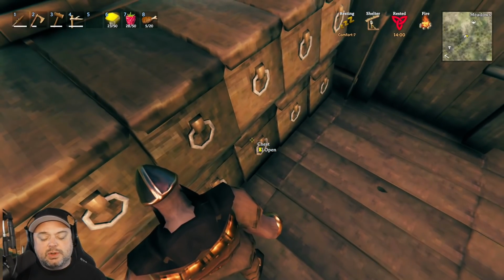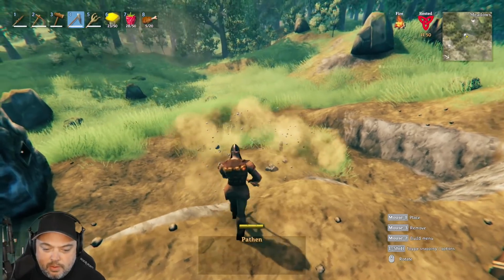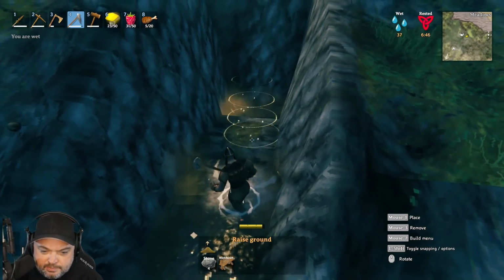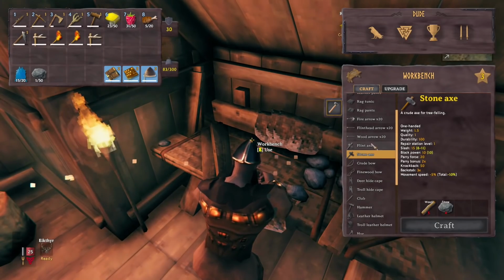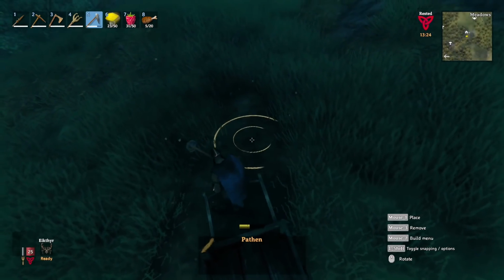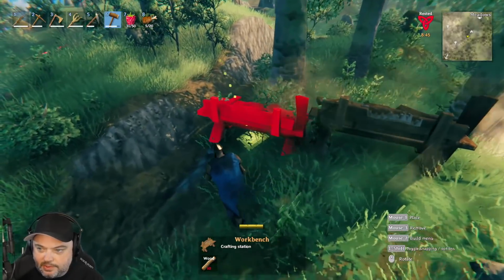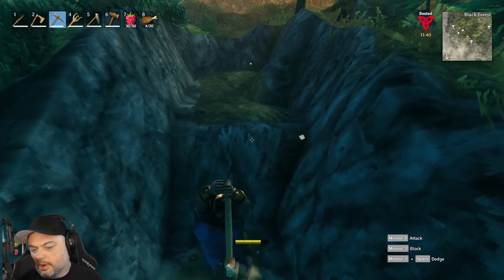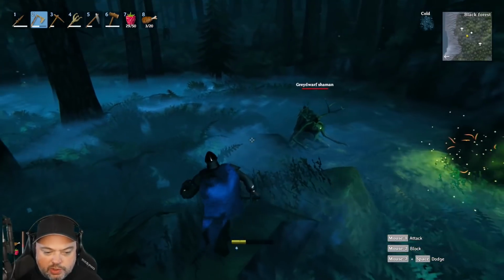CULTIVATOR, BRONZE PICK, AND ROADS!!! - Valheim E14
So, jB makes something that makes him happy. Something that makes grass...

VALHEIM